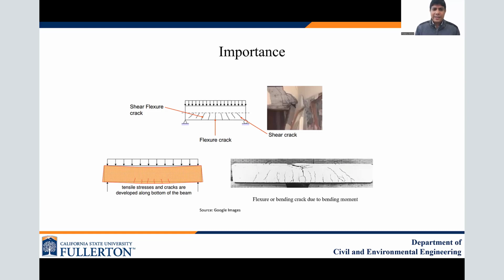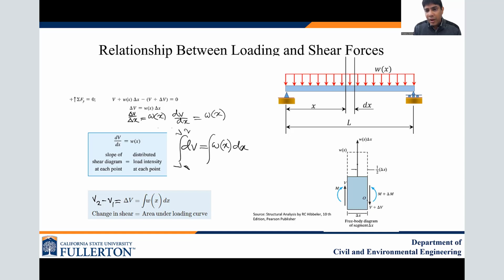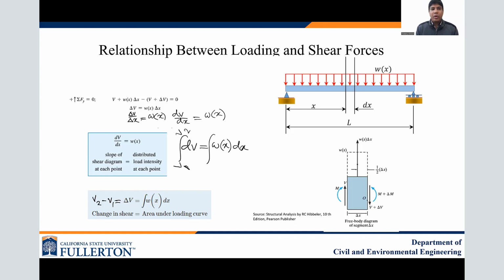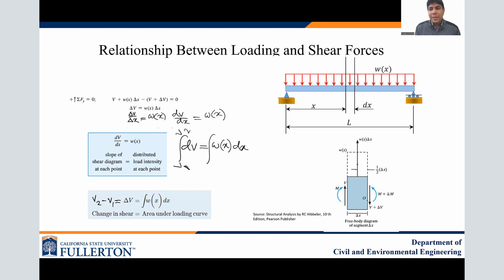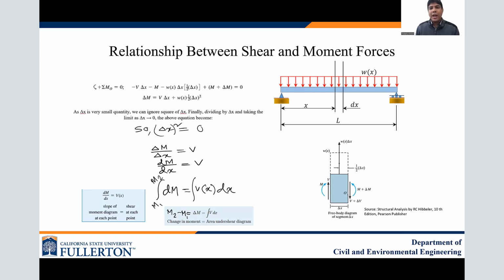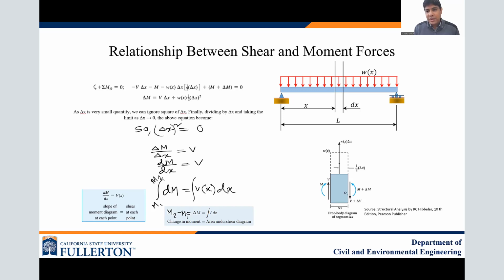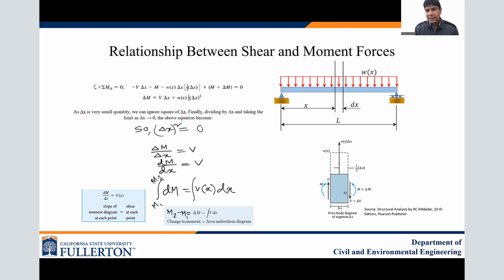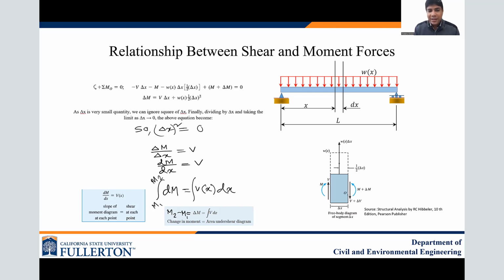Relationship among Lateral Load, Shear Force, and Bending Moment